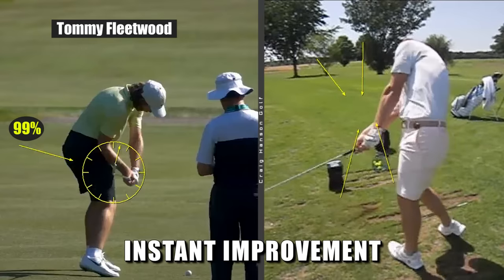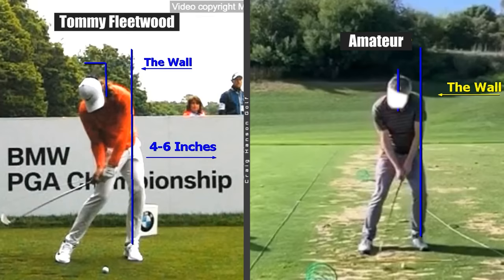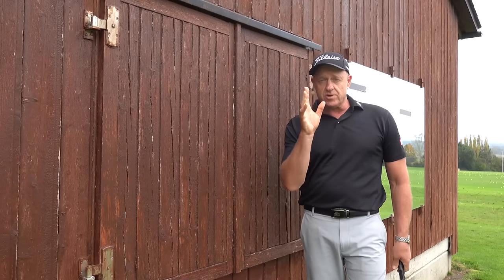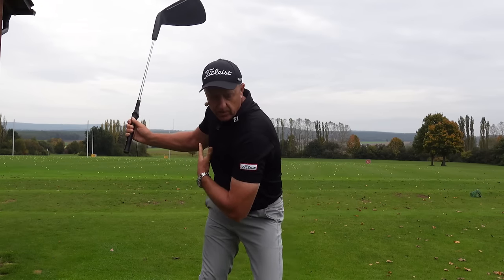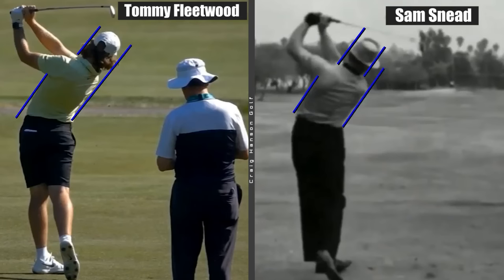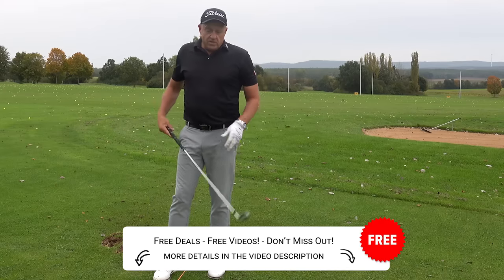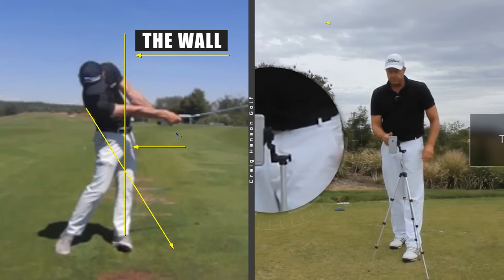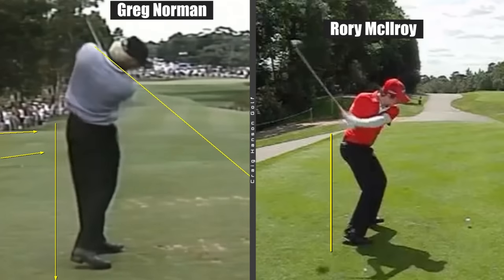You Won't Believe How Easy this makes the Downswing! - So Simple!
VOTED BEST SWING ANAYLIS!
• 1400 Videos ( Not on Youtube)
• 15-30 Minute Swing Analysis
• Unlimited Private Contact (Questions )

► Become a free subscriber to World Class Golf so you don't miss out on any new videos:

Hi. I’m Craig Hanson  and welcome to World 🌎 Class Golf Instruction. The purpose of the channel is to provide effective and actionable coaching content for golfers.

Over my career I have played professionally for over 8 years won 14 tournaments and have given over 40,000+ lessons internationally.

On this channel you will find practical coaching content, drills you can work on your own that will help your golf game immediately.